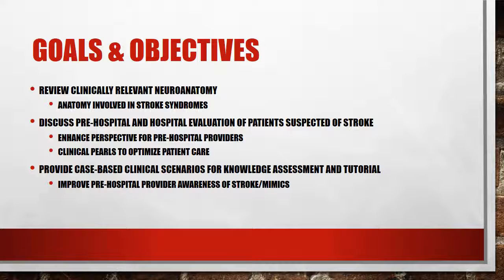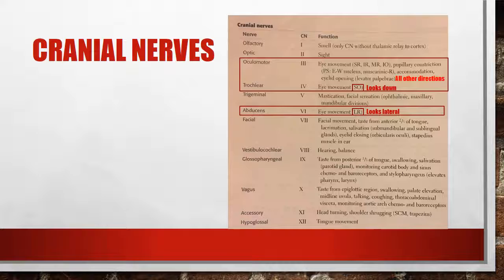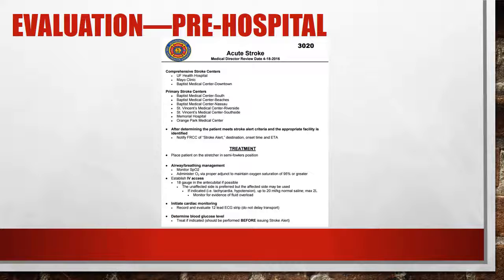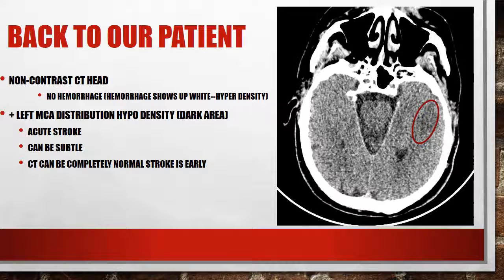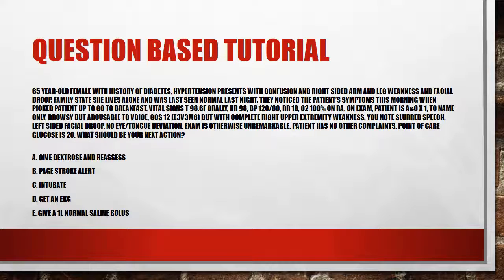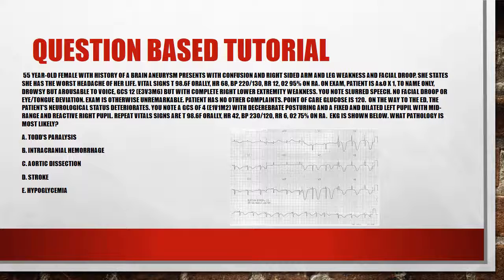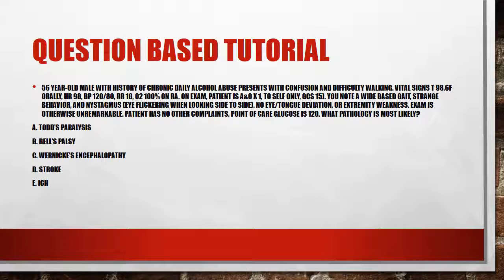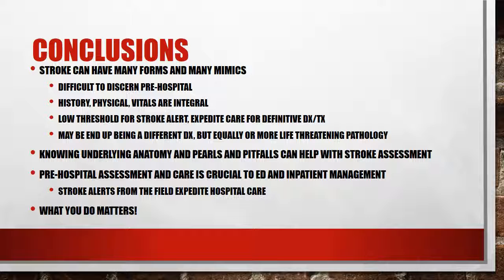Stroke EMS CEU